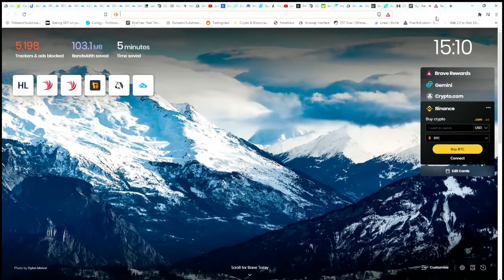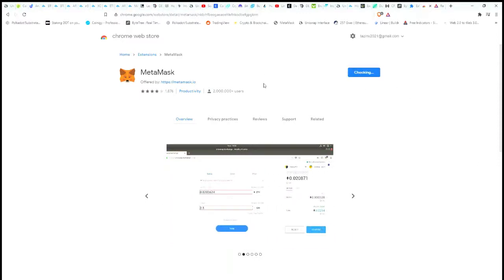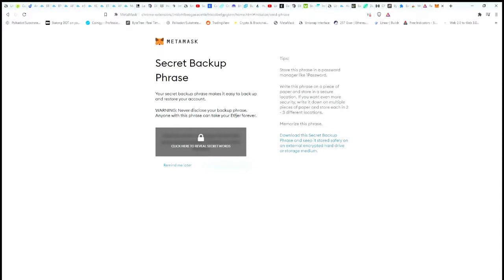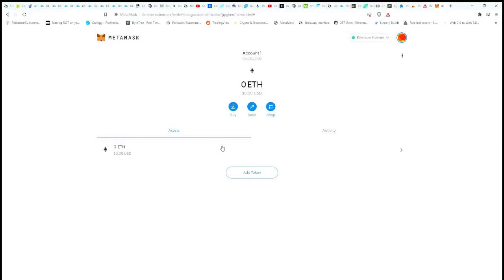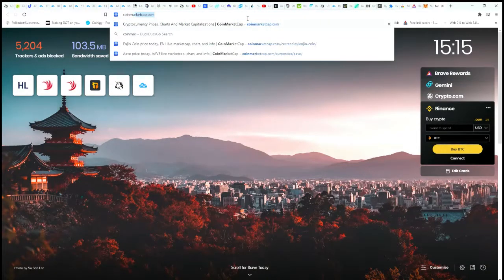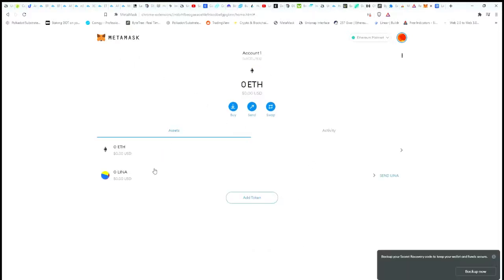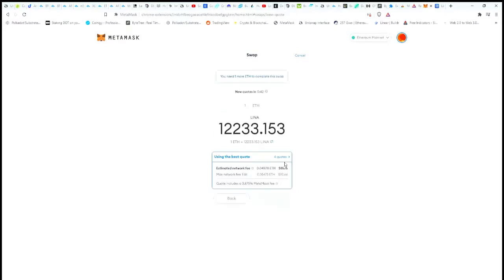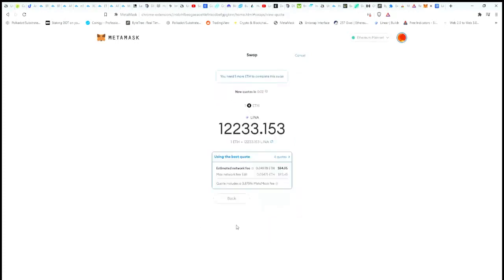Metamask Swap Tutorial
This video is to help crypto tunities subscribers take up opportunities that may not be on centralised crypto exchanges.